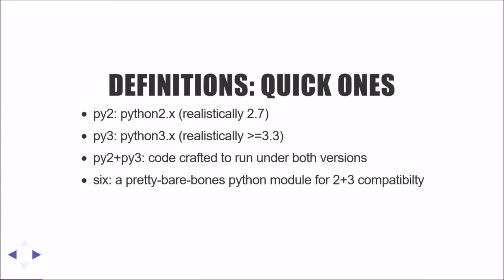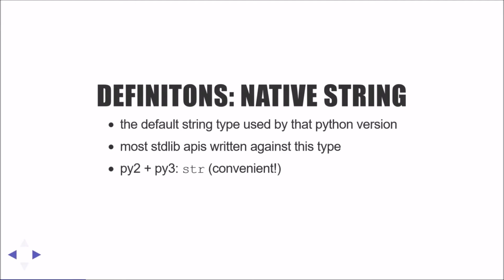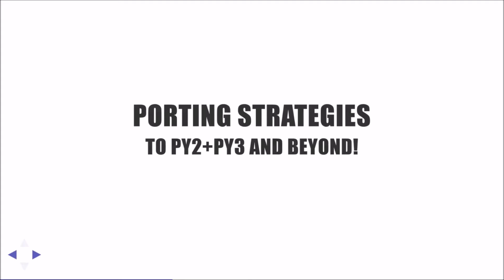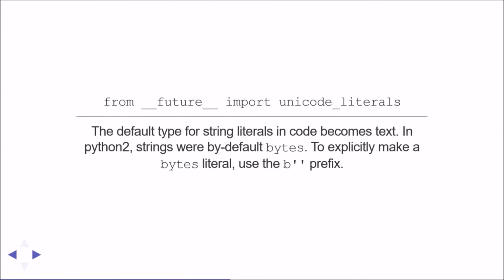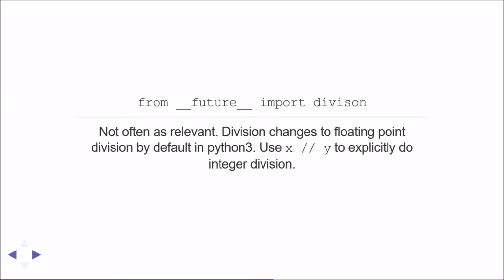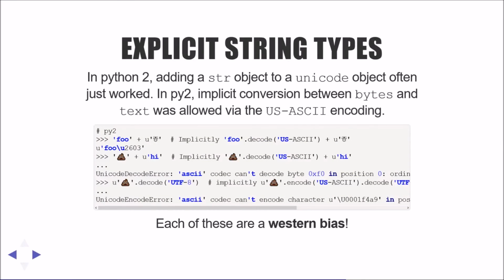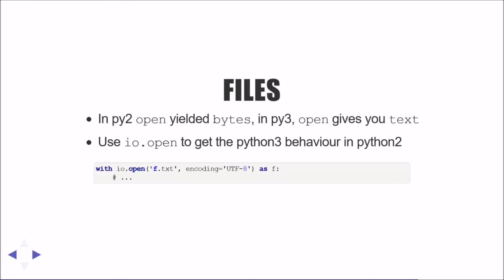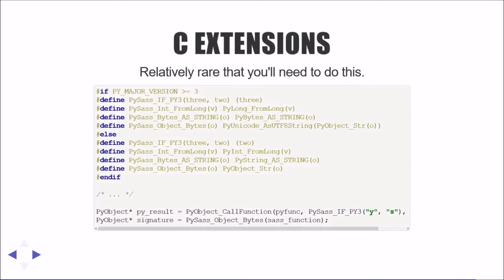Python 3 - An Introduction to Porting #01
A high level introduction to python 3 porting.